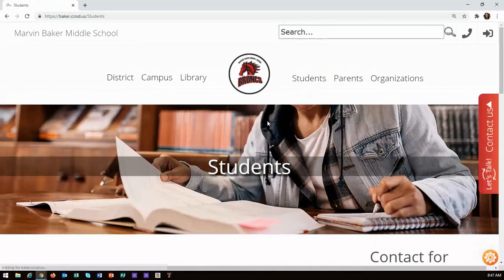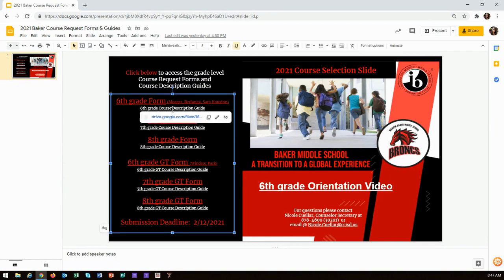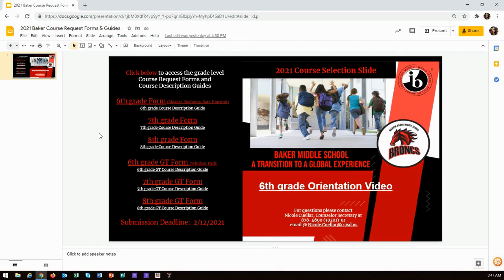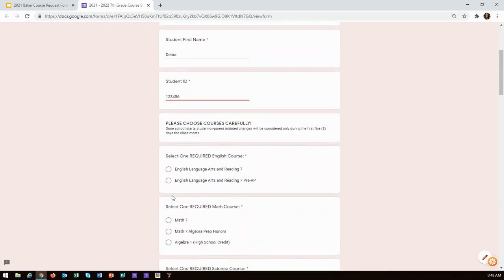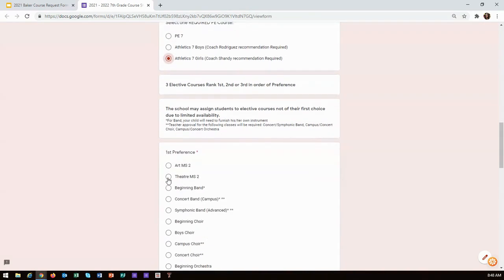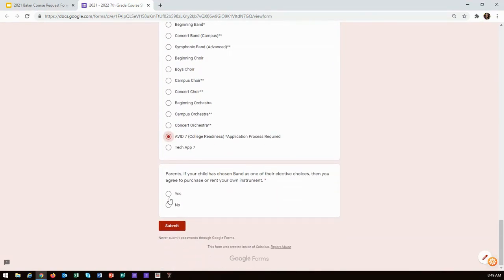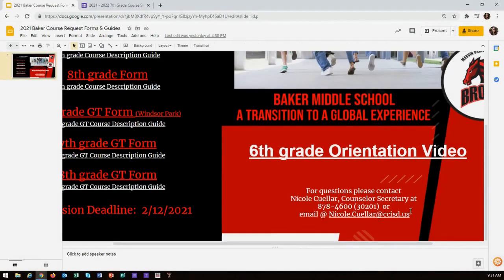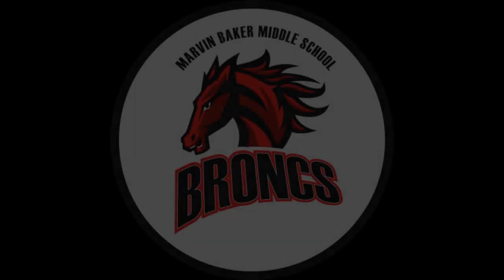6TH & 7TH Grade Course Request